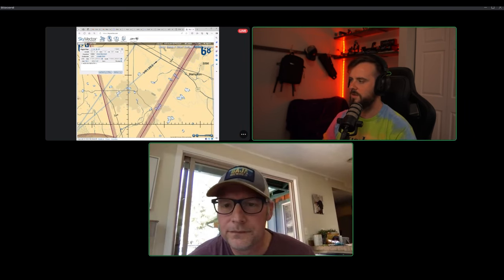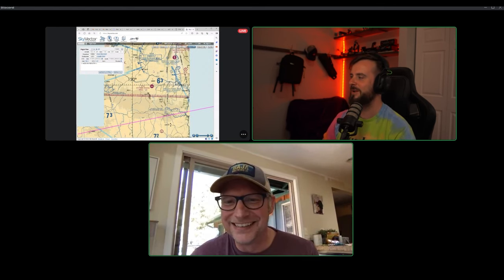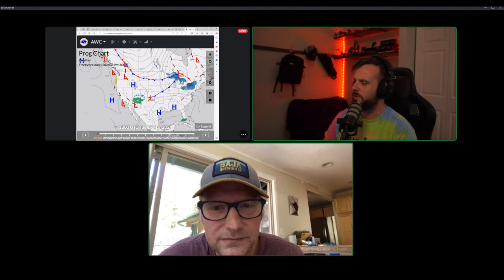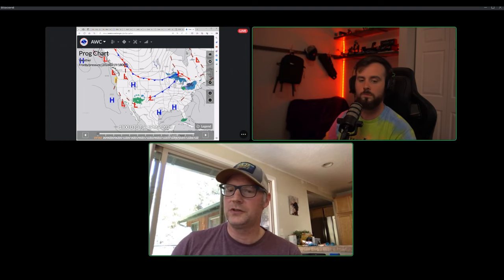Cessna 172 Mock Checkride Private Pilot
Are you ready for your private pilot check ride? follow along with this mock check ride to see if you would pass or if you need to keep studying.

If you want to test yourself and ensure that you are ready head and schedule a mock checkride with me.

I currently only do fixed wing no gliders but I am working on my AGI so I can cover those subjects as well.

But that's not all, my friends. Join me on my other social adventures:

Prepare to be amazed, entertained, and maybe even have a laugh or two as I soar through the skies and capture the world from a whole new perspective.

Catch you in the virtual skies, and remember, the sky's the limit with CheezePilot! 🚀✈️